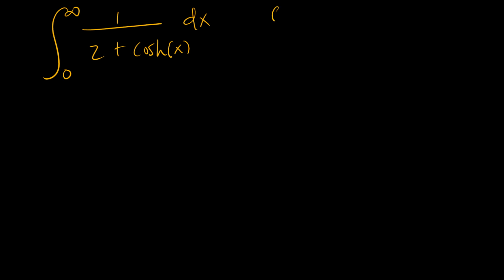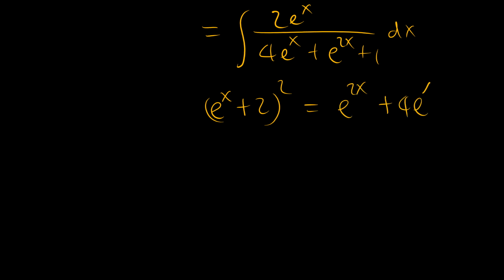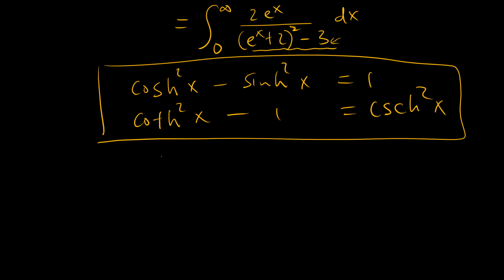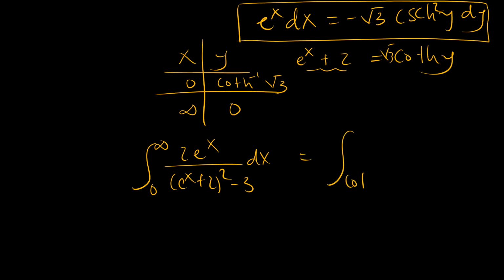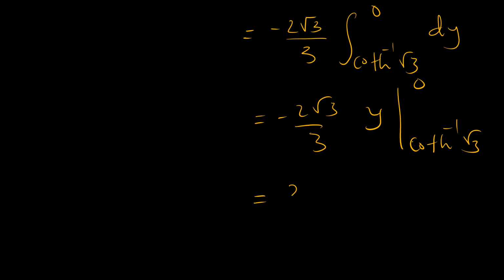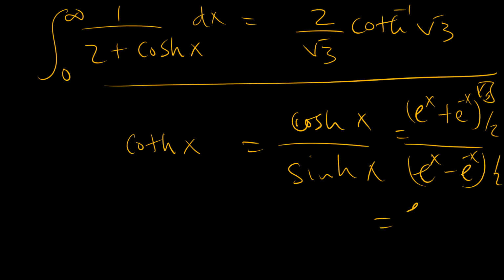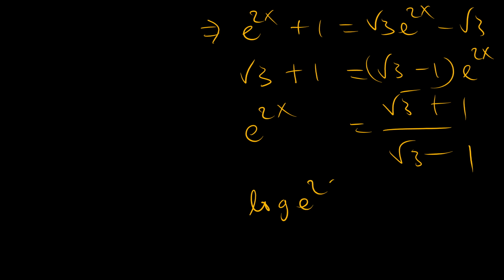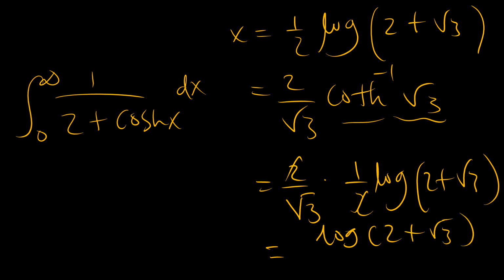MIT 2016 Integration Bee Qualifying Exam, Problem 20